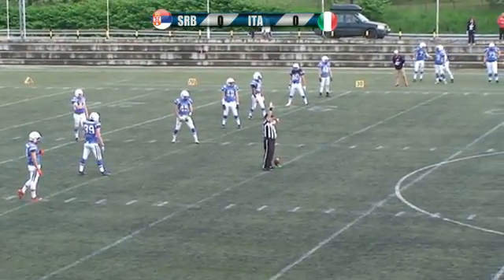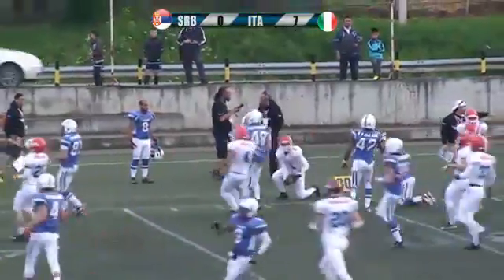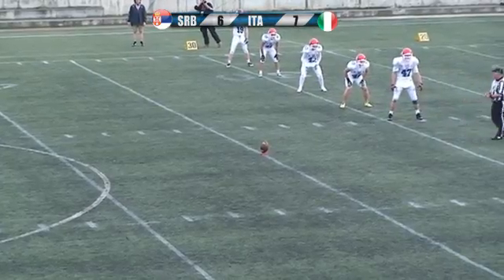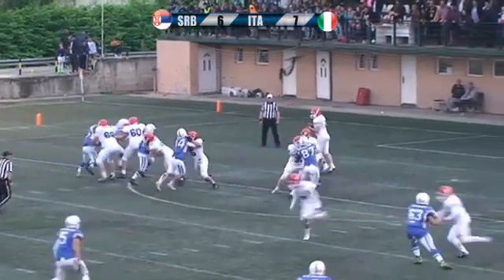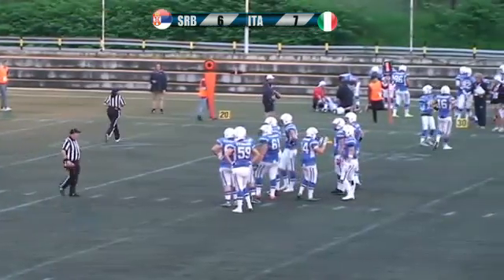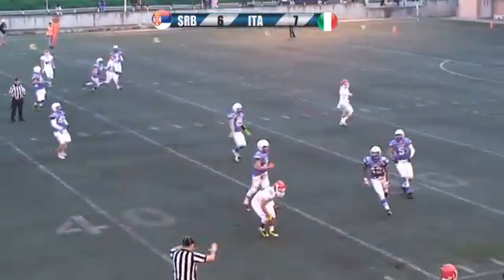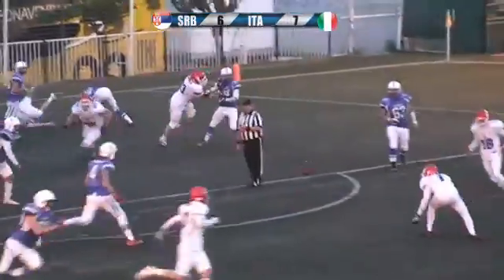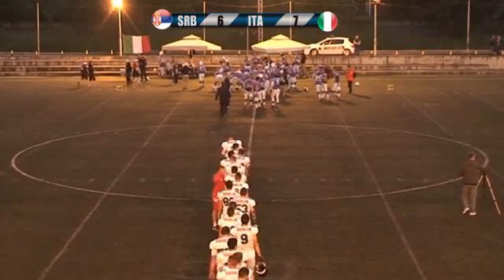06.05.2017. / European Junior Championships 2017 / Serbia - Italy - 2. half / with commentary